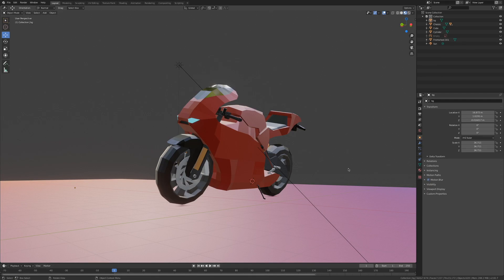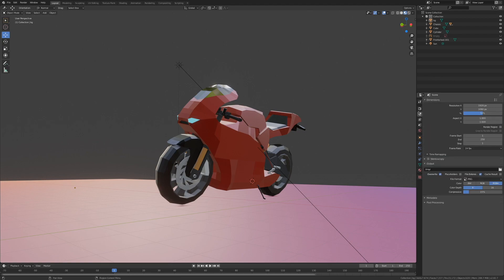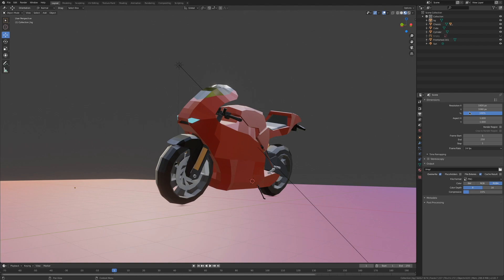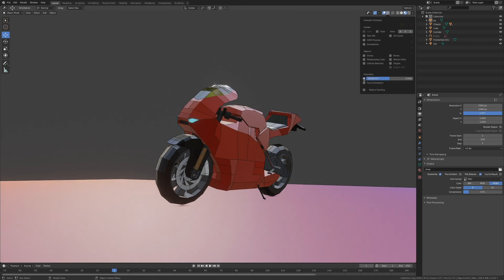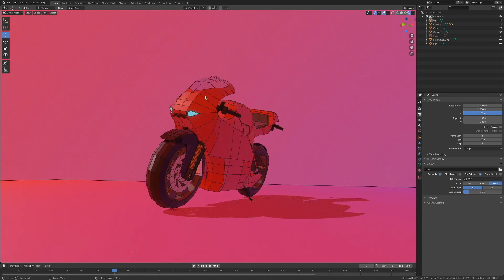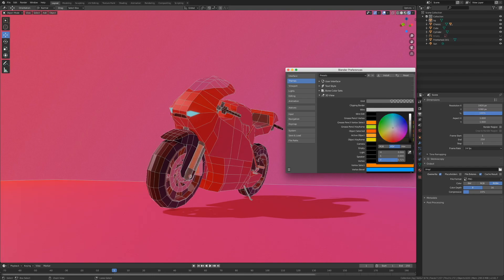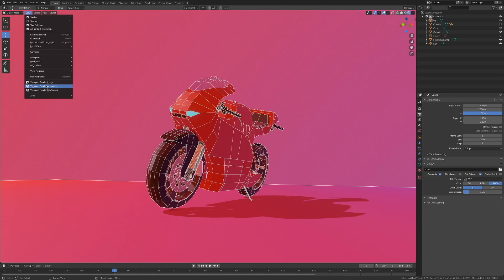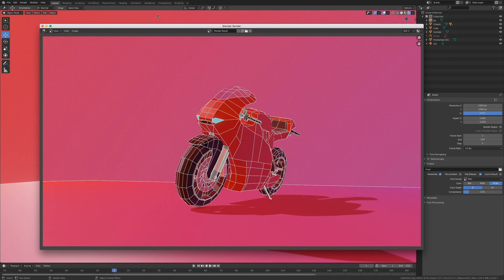Blender Quick Tip: Render Wireframes In Blender and EEVEE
Quick tip on how to render wireframes in Blender and EEVEE.